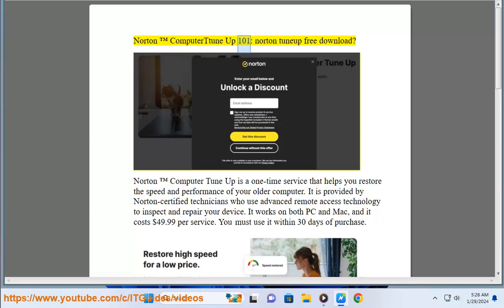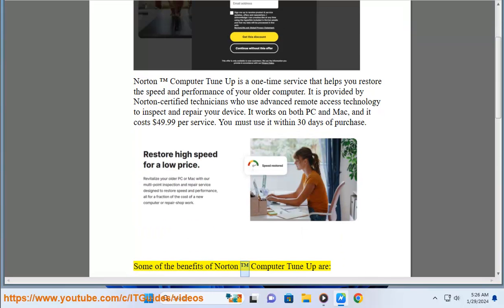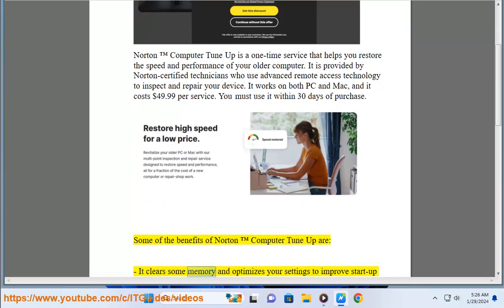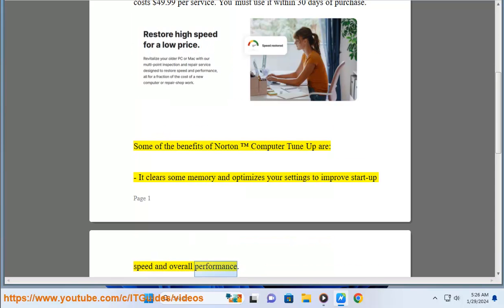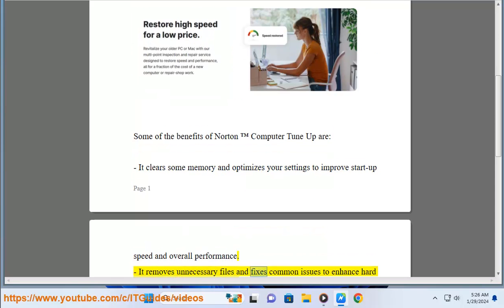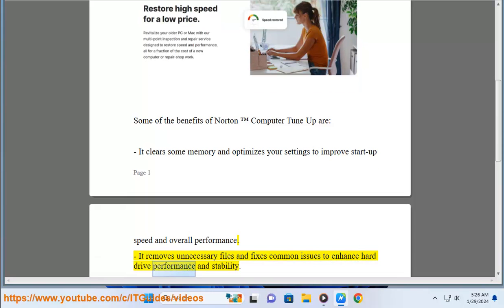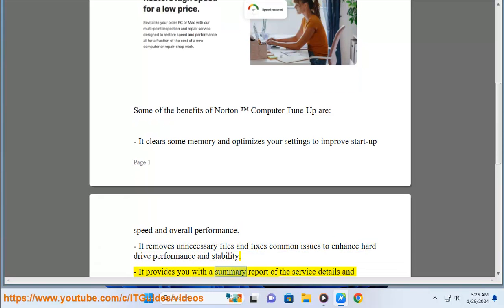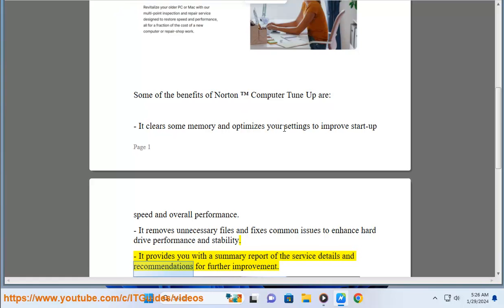Norton™ Computer Tune Up 101: norton tuneup free download? norton computer performance improvement?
i. While Norton TuneUp used to be offered as a standalone product, it is no longer available for free download. However, there are a few options you can consider:

**1. Included in Norton 360:**

Norton TuneUp features are now integrated within the paid Norton 360 subscriptions. Depending on the specific tier you choose (Deluxe or Ultimate), you'll gain access to various optimization tools such as:

* Disk and registry cleaners to remove unnecessary files and improve performance.
* Startup manager to control which programs launch automatically with Windows.
* Software updater to keep your applications current and secure.
* Uninstall wizard to remove unwanted programs thoroughly.

If you need comprehensive security and performance optimization features, getting a Norton 360 subscription might be the most convenient option.

**2. Free Windows optimization tools:**

Windows 11 comes with built-in optimization tools like Storage Sense and Disk Defragmenter, which can help free up disk space and improve performance to some extent. Additionally, you can utilize free third-party tools  for basic optimization tasks.

**3. Trial offer:**

Norton 360 offers a free 14-day trial, allowing you to test the suite (including TuneUp features) before committing to a subscription. Remember to cancel before the trial ends if you decide not to continue.

**Important points to remember:**

* Avoid downloading Norton TuneUp from unauthorized sources as it might be outdated, fake, or contain malware. Only download from the official Norton website or within a trusted Norton 360 subscription.
* Free optimization tools might not offer the same level of functionality and features compared to Norton TuneUp's advanced capabilities.
* Consider your specific needs and budget when choosing the best option for optimizing your system.

ii. Norton can definitely help improve your computer performance in several ways:

**Security features:**

* **Virus and malware protection:** By removing and preventing malicious software, Norton reduces resource hogging and frees up system resources for better performance.
* **Firewall:**  This blocks unauthorized access and internet traffic, reducing background processes and potential performance drains.
* **Anti-spam:** Blocks unwanted emails that can consume resources and slow down your system.

**Performance optimization features:**

* **Startup manager:** Allows you to control which programs automatically launch at startup, preventing unnecessary resource usage.
* **Disk and registry cleaning:** Removes unnecessary files and optimizes registry entries, leading to faster file access and system responsiveness.
* **Software updater:** Ensures your software is up-to-date with the latest patches and fixes, which can improve performance and stability.
* **Hardware tune-up:** Identifies and optimizes hardware settings for better resource utilization and performance gain (available in higher tiers of Norton 360).

**Additional benefits:**

* **Regular scans and updates:** Norton automatically scans your system for threats and updates its security definitions, ensuring optimal performance and protection.
* **Cloud-based protection:** Some Norton features utilize cloud infrastructure to offload some processing tasks, reducing strain on your local resources.

**However, it's important to consider:**

* **System resource usage:** While Norton's impact on performance is typically minimal, older or less powerful systems might experience some slowdown, especially during initial scans or heavy resource use.
* **Subscription cost:** Paid versions of Norton, especially those with extensive performance optimization features, come with a subscription fee. Consider your budget and needs before opting for a paid plan.

**Alternatives for computer performance improvement:**

* **Free Windows optimization tools:** Windows 11 includes built-in tools like Storage Sense and Disk Defragmenter for basic disk optimization.
* **Free third-party optimization tools:** Many reputable free tools offer similar features as Norton TuneUp, but with potentially less functionality.
* **Hardware upgrades:** Consider upgrading your hardware like RAM or HDD/SSD for significant performance improvements, especially if your system is outdated.

**Ultimately, the best approach for improving your computer performance depends on your specific needs, budget, and system configuration.**

* If you prioritize comprehensive security and optimization features, and have the budget, Norton 360 (especially higher tiers) could be a good choice.
* If you only need basic optimization tools, explore free options like Windows tools or third-party software.
* Consider hardware upgrades if your system is significantly outdated for a larger performance boost.